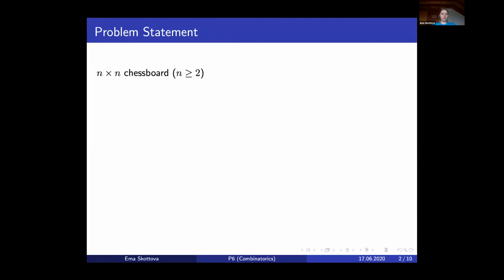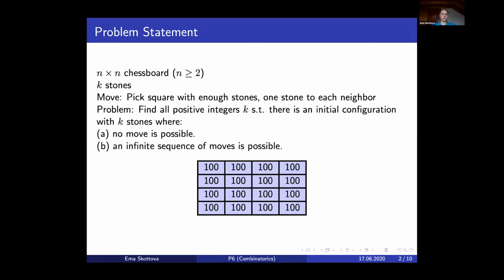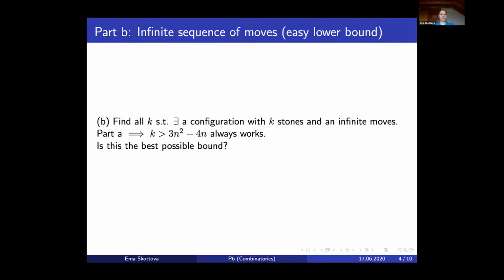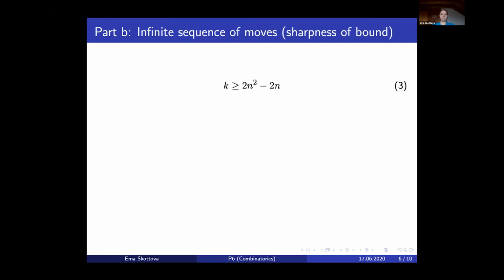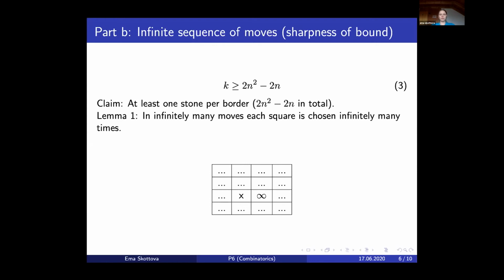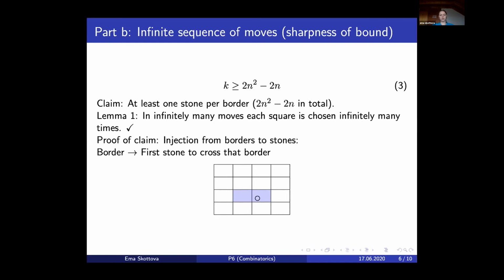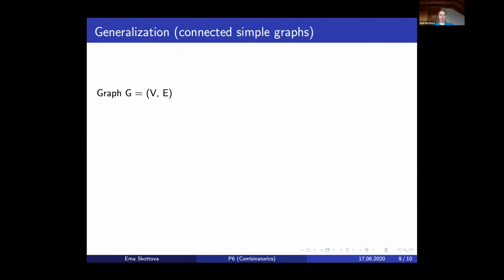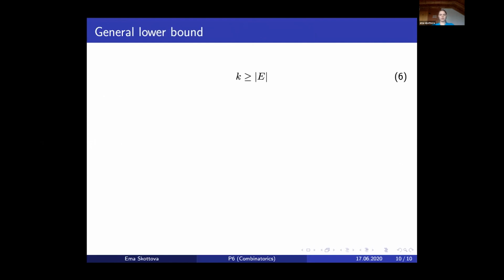03 - P6 Combinatorics Final Round SMO 2020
ETHZ Math Youth Academy
"P6 Combinatorics Final Round SMO 2020" by Ema Skottova